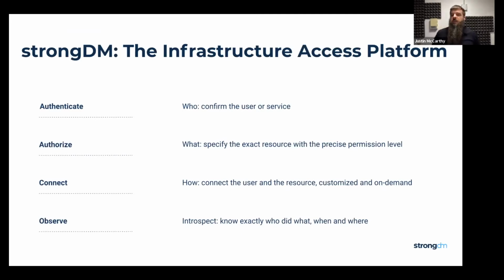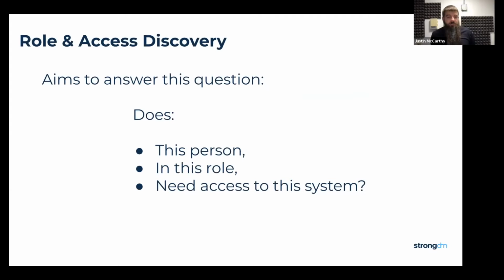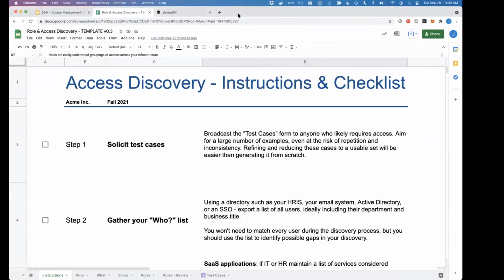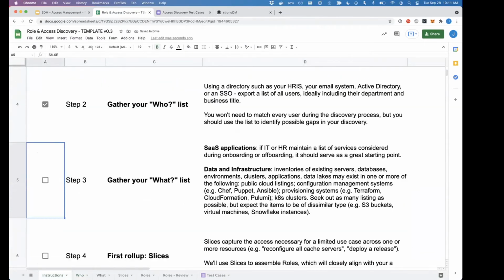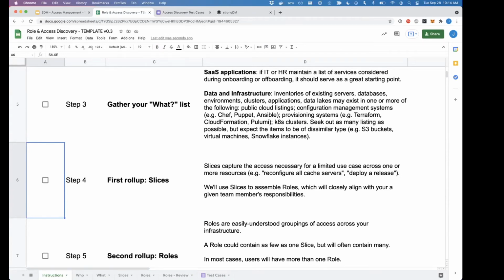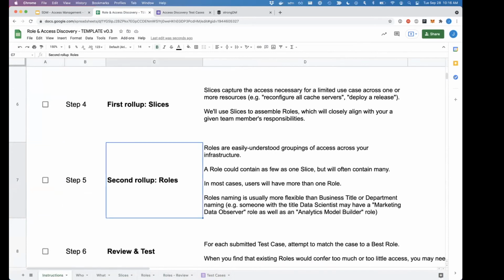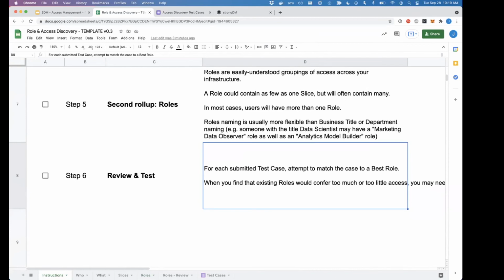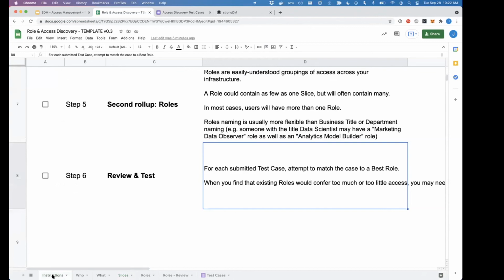Getting Started With Access Management | DZone Webinar by strongDM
We’ve all been there – new people are hired, everyone needs access to something, and there’s no clear documentation or model that shows who really needs it. Before you know it, everyone has a unique profile, with unique access and credentials, and you can barely wrap your head around it.

It’s time to take back control.

Join Justin McCarthy, CTO, strongDM, as he explains how you can manage access and take back control of systems (without slowing anything down), standardize roles, and ensure that you can maintain control going forward.

He will discuss:
• Why access management gets out of control for virtually every organization
• How to drive an initiative that standardizes roles and access across your organization
• How you can use a new, free tool that will help you drive this process forward